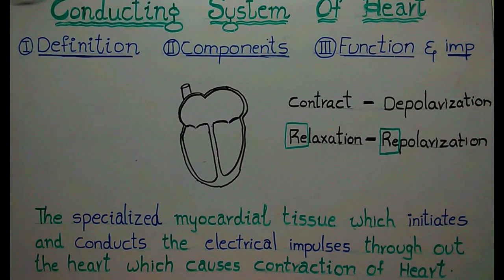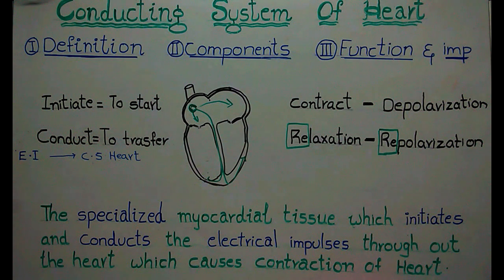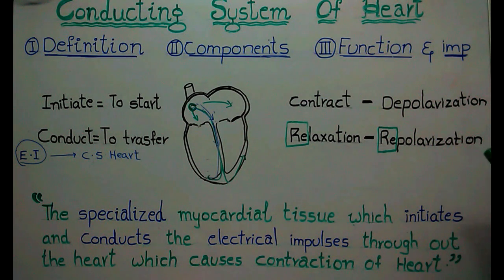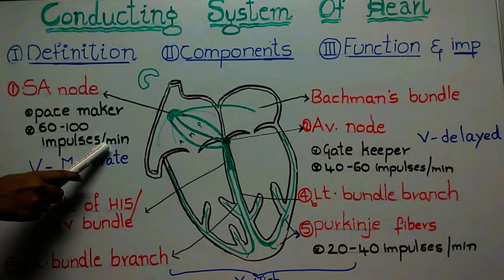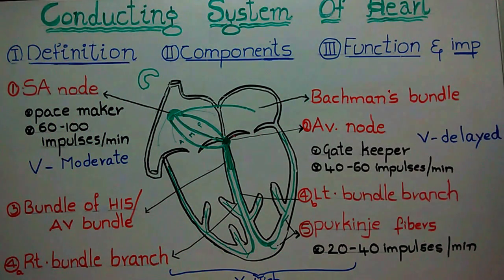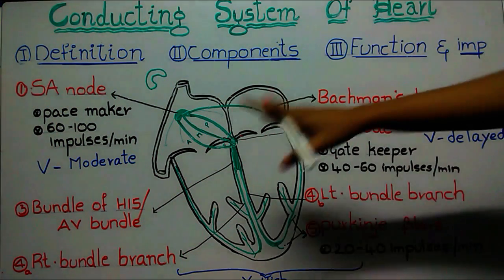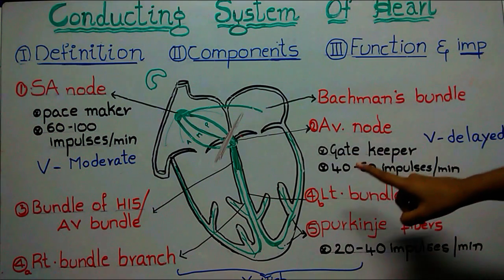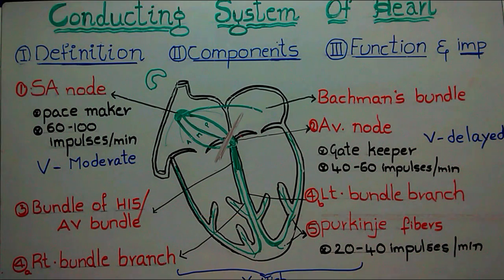CONDUCTING SYSTEM OF HEART (Its definition,components, function and importance)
This video is going to deal with conducting system of heart. (Its definition,components, function and importance) in detail